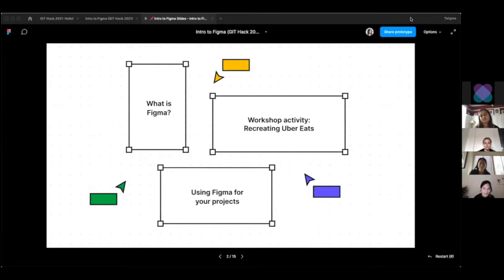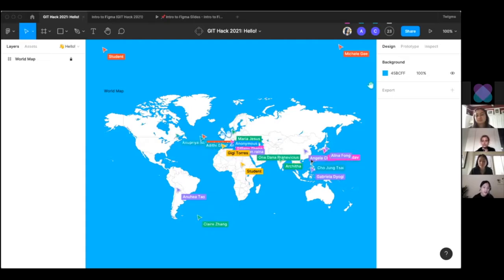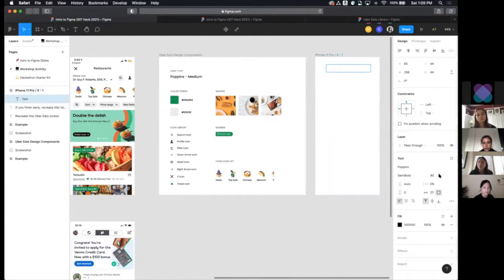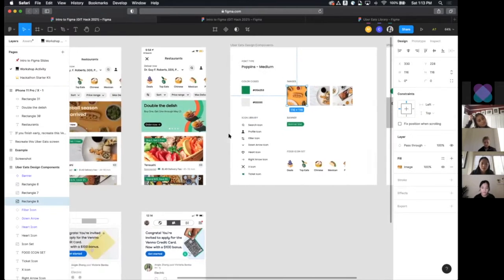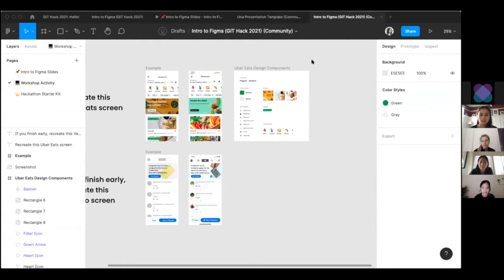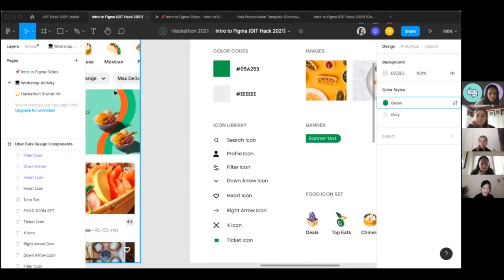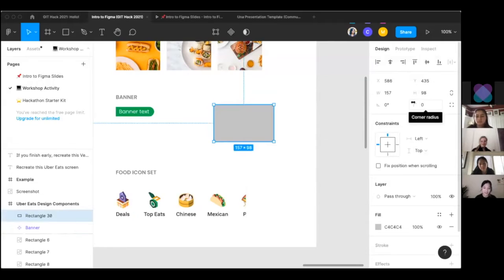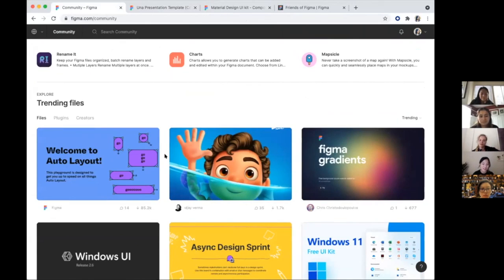Girls In Tech Hack - Intro to Figma Workshop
Video Edited by Elsa Bosemark